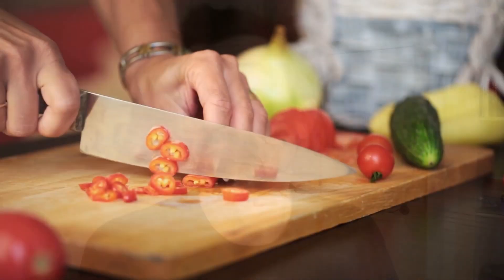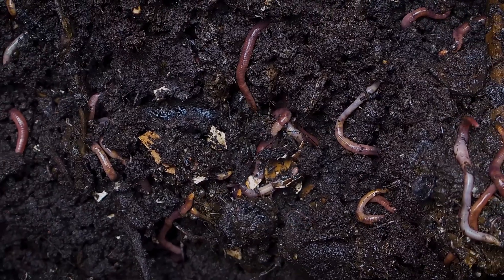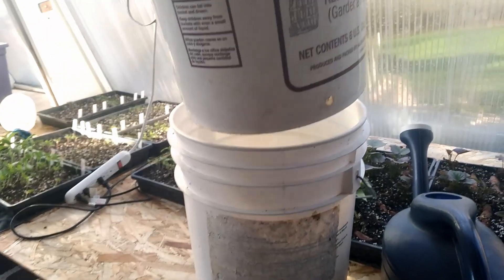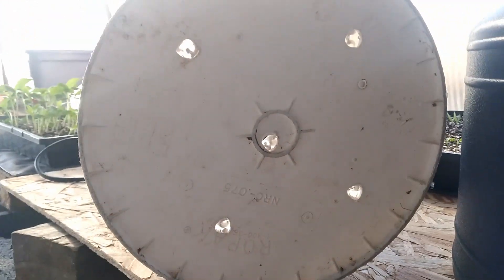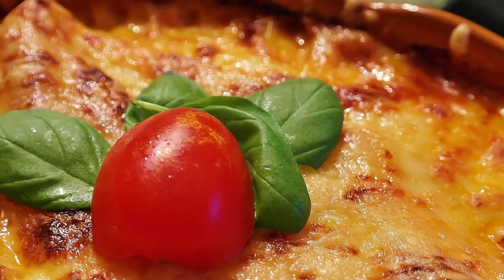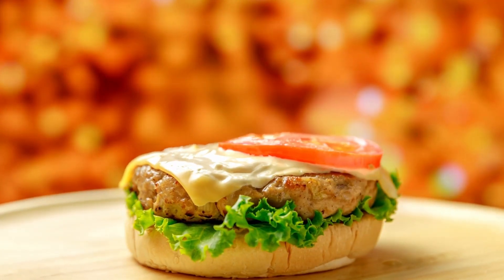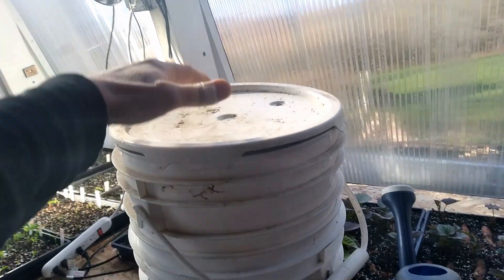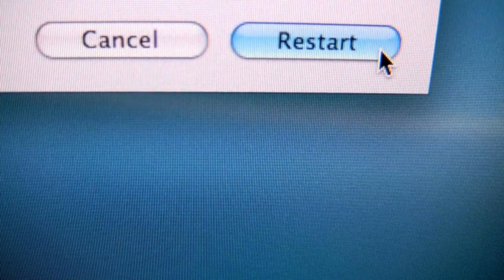LL8 BokashiComposting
Composting is one of the most valuable systems in permaculture gardening by essentially making extra food for the soil. Much like a wad of cash, compost can fix things in a hurry if you’re having trouble with the soil. Compost tea is the liquid runoff from a batch of composting materials and has highly concentrated nutrients that can be applied directly to the soil. Typical composting systems take months to produce a useable product. With the Bokashi Composting system the composted product can be mixed directly into the soil in 2-3 weeks. The secret is the Bokashi Bran, which, with the help of composting worms, accelerates the process, providing food for the lactobacillus bacteria population to explode and get to work for you plugging your waste food stream back into your homestead in the form of Compost Energy.

The Bokashi Composting system requires some basic, inexpensive equipment: buckets, filters, bokashi bran, composting worms, a lid and food scraps.  There is no one way to do it. The Epic Gardening channel has an excellent video on the bucket system building procedure.  Once built you will be able to compost even meats and fats, which conventional composting can not. What allows this is that the Bokashi composting system is anaerobic (very low Oxygen). Once you’re done filling the bucket with the layers of organic materials you seal it all up with the lid, cutting off the air. The following 5 sections will go through the process of setting up the system.